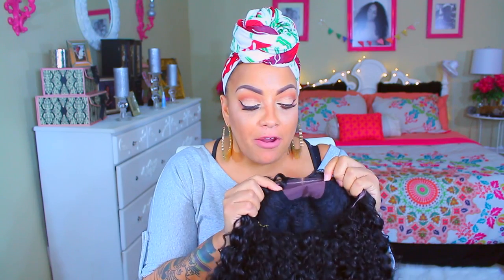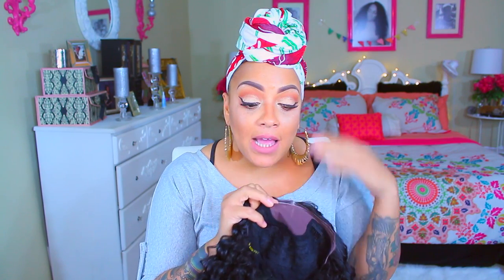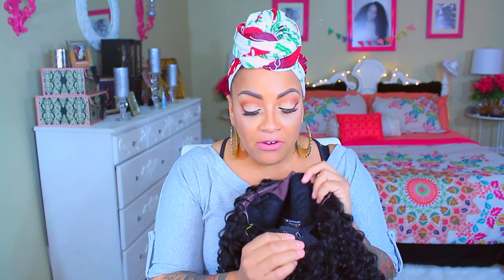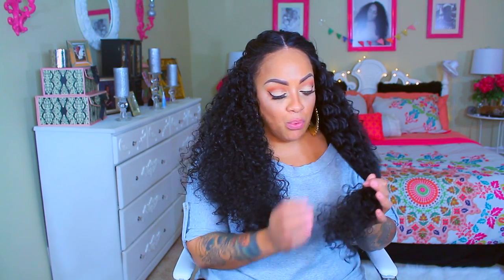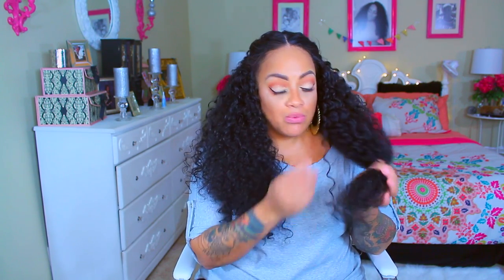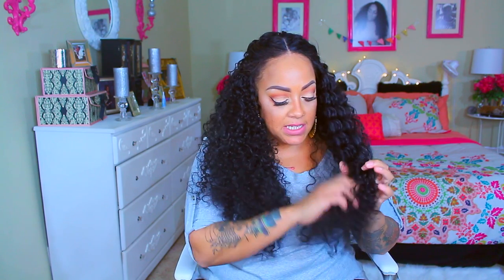BIG CHAKA HAIR SENSATIONNEL EMPRESS KELLY ELEVATESTYLES.Com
SOME OF MY FAVORITE SITES